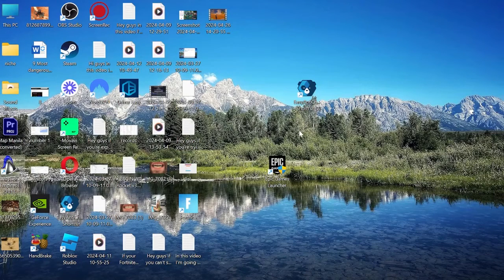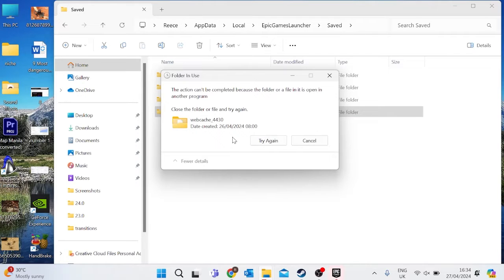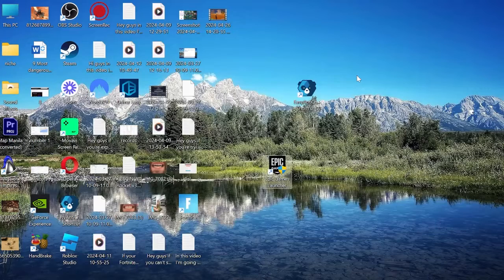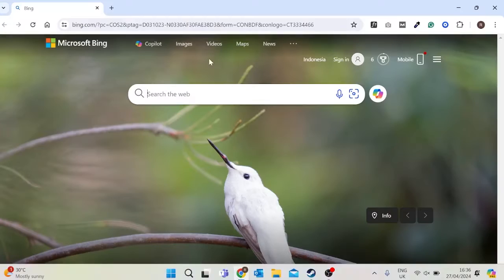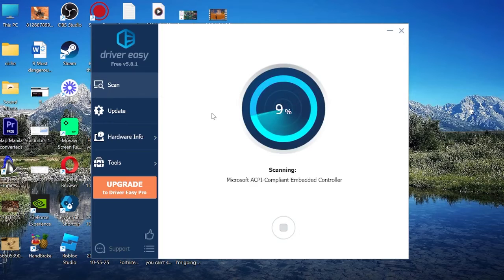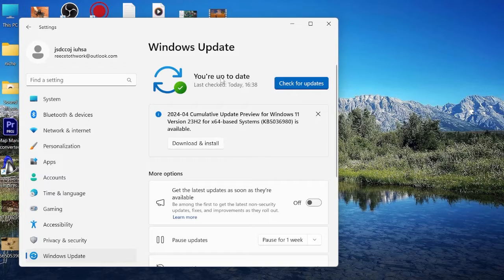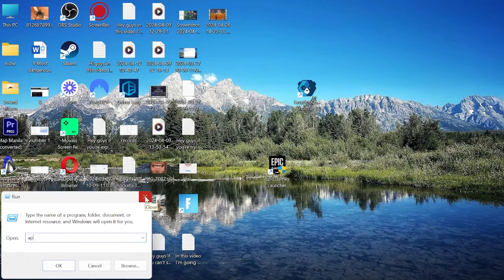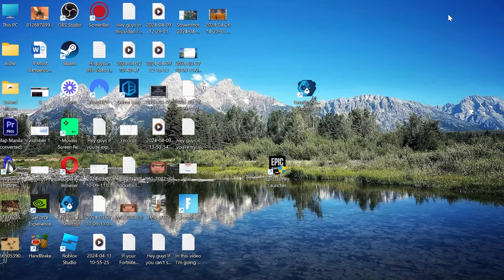How To Fix Epic Games Launcher Not Opening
Struggling to launch your favorite games because the Epic Games Launcher won't open on your Windows 11 system? Don't worry, I've got you covered! In this video, I'll walk you through a step-by-step guide on how to fix the Epic Games Launcher not opening issue on Windows 11.

Whether you're encountering error messages, black screens, or simply nothing happening when you click on the launcher, this tutorial will help you diagnose and resolve the problem. From basic troubleshooting steps to more advanced fixes, I'll cover everything you need to know to get your Epic Games Launcher up and running smoothly again.